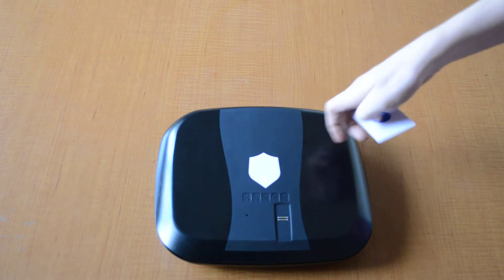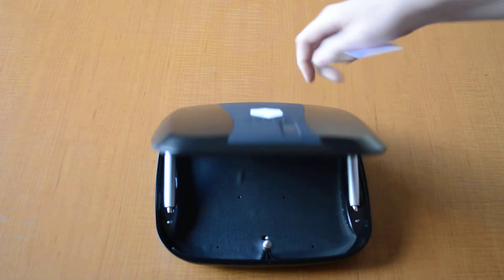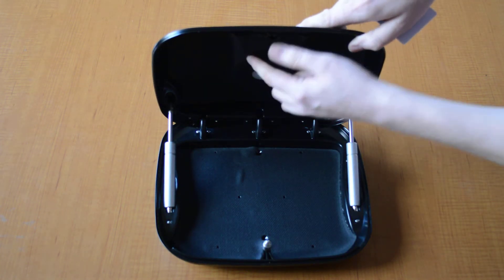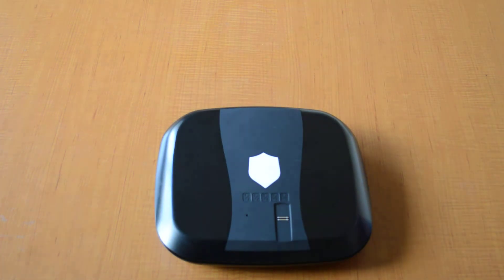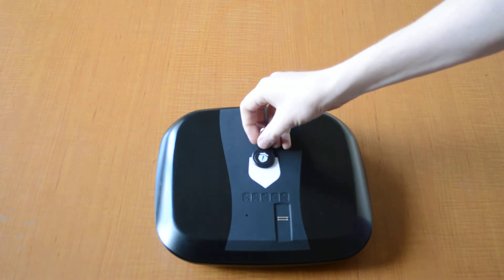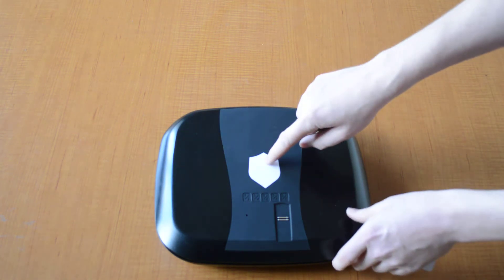Programming and using new RFID Tags - The Gunbox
How to program additional RFiD Tags in both the GBplus and Echoplus models.